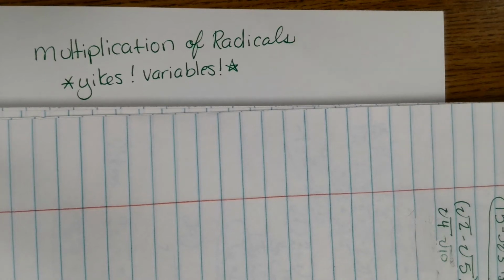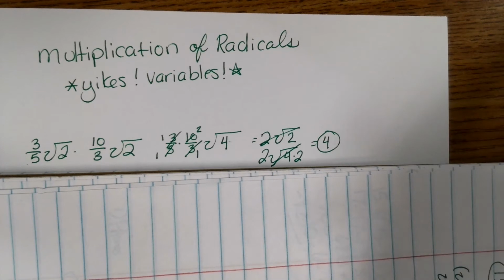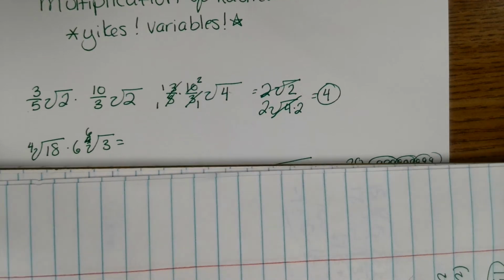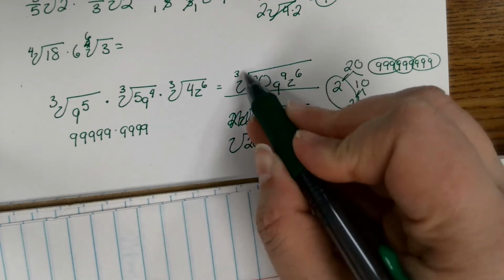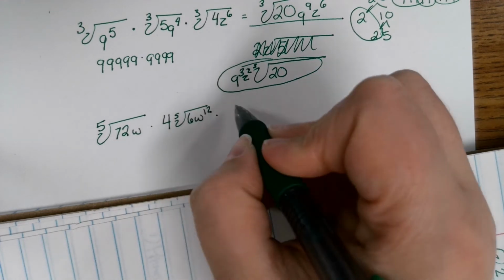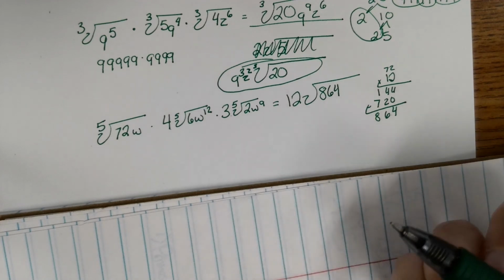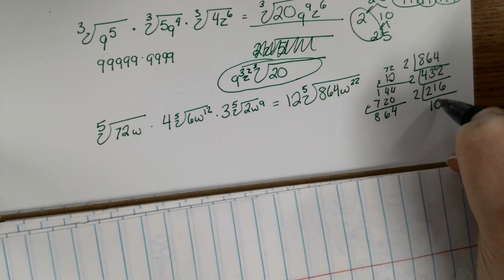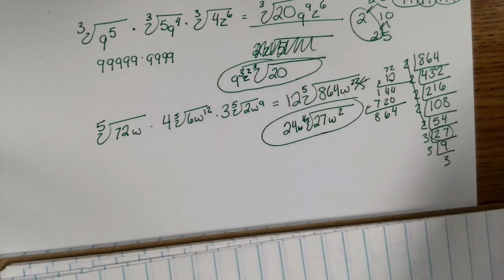MsHunley's Algebra - Multiplying Radicals Practice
In Algebra 1 the students learn how to multiply radicals. This is an example of some of the harder cases once they have mastered the basics of radical multiplication.
Abeka Curriculum Algebra 1, 8.4